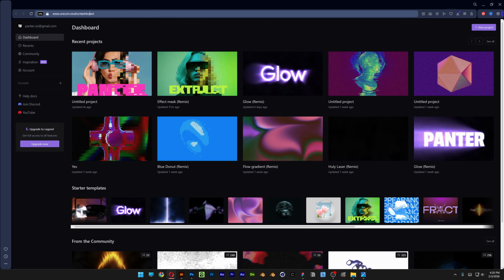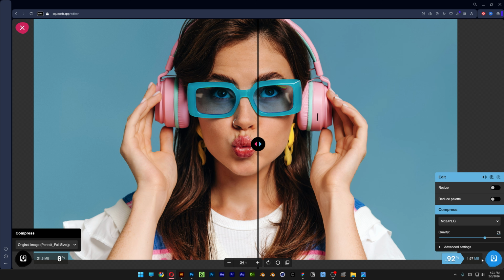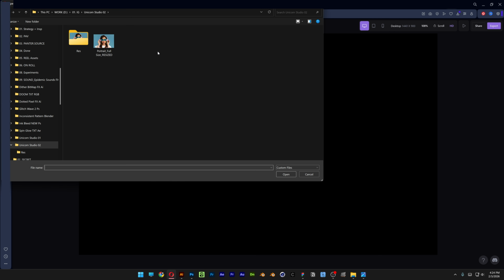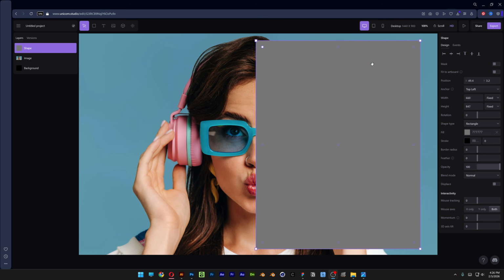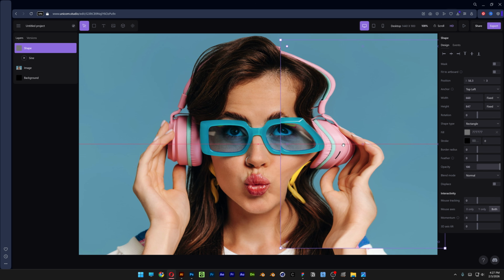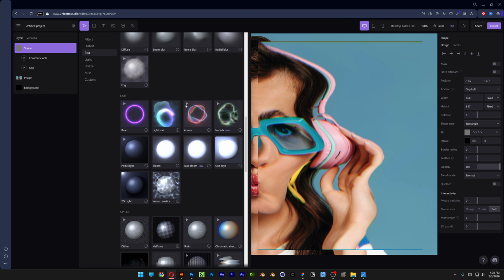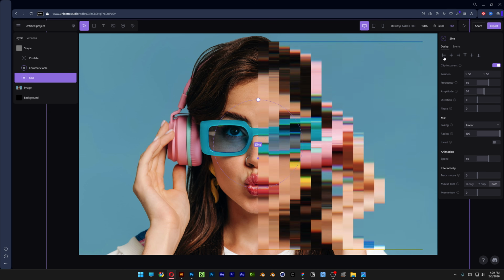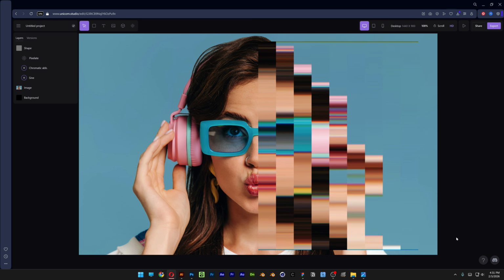Make Pixel Gradient Glitch Effects in Unicorn Studio